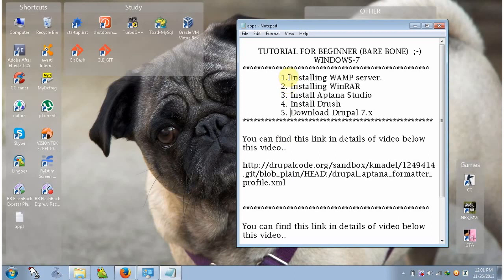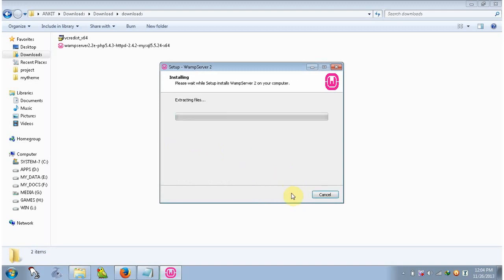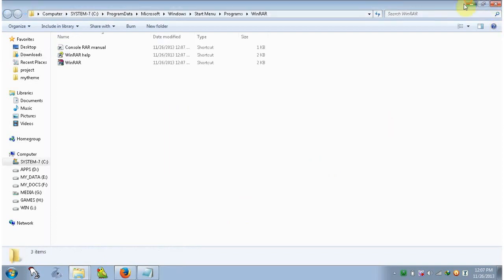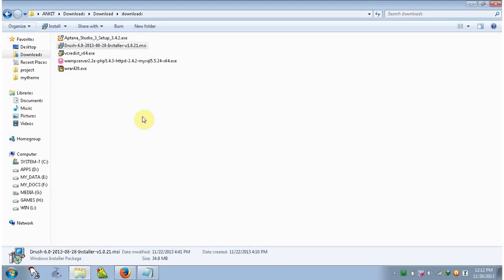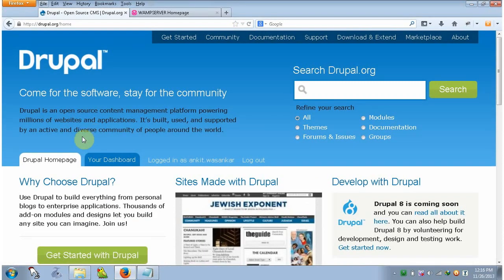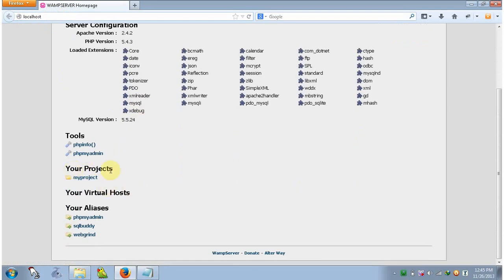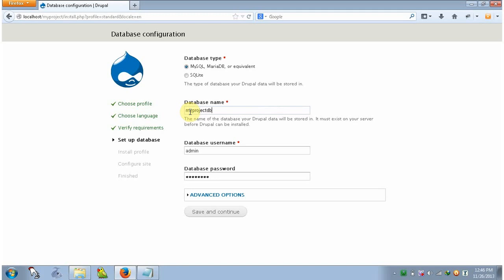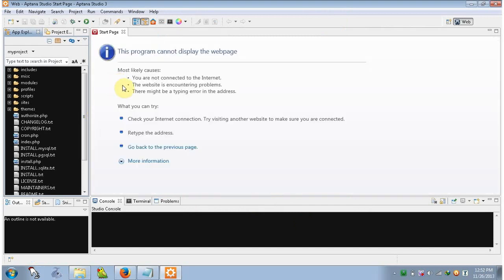Installing and configuring WAMP & Drupal & Drush & Aptana Studio on localhost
This video demonstrate the installation and configuration of WAMP server & Drupal 7.x & Drush and the Aptana Studio on the windows 7 system on localhost.

Steps
1. Installing WAMP server 00:22
2. Installing WinRAR. 03:27
3. Installing Aptana Studio. 04:21
4. Installing Drush. 05:25
5. Installing and configuring Drupal 7.x.  08:02

Download link for drupal_aptana_formatter_profile.xml